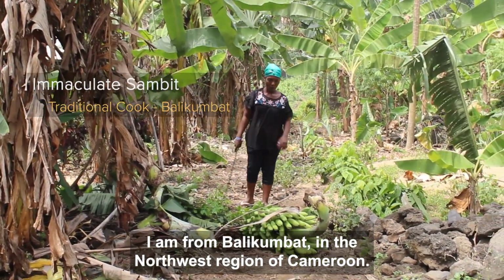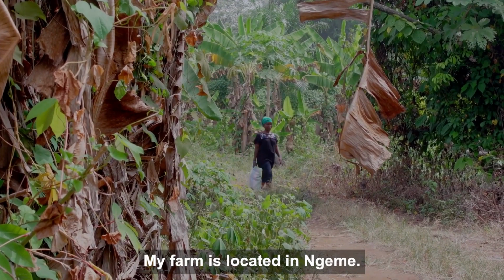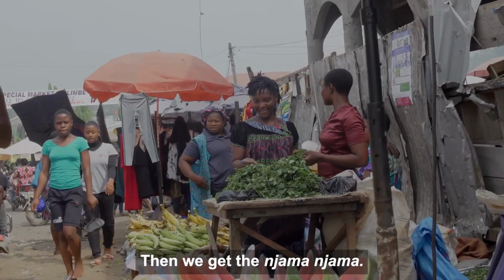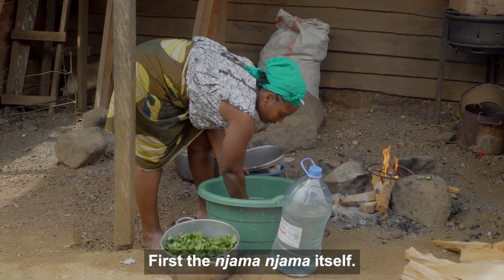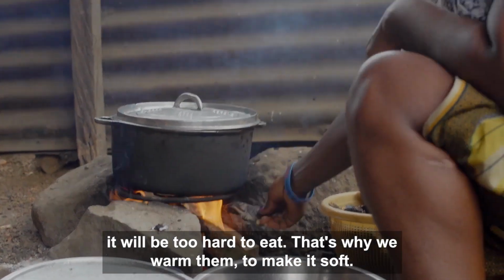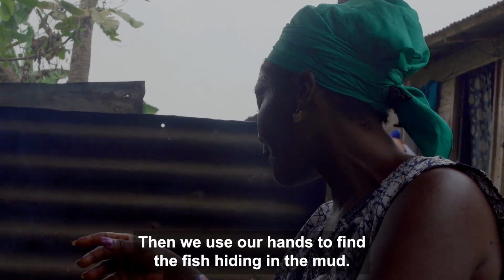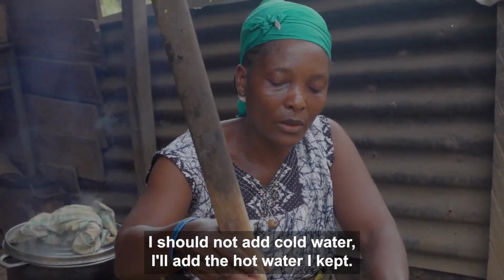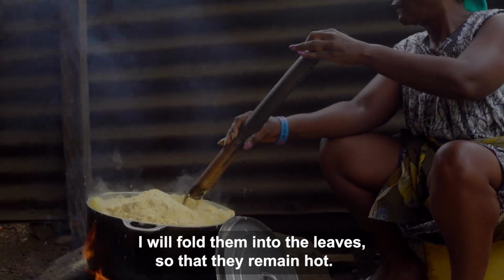Recipes from the Interweave of People and Place - Cameroon - Fufu Corn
Recipes from the Interweave of People and Place

People and Plants International, through the Traditional Foodways Program, has produced a recipe video series that documents and celebrates delicious and healthy traditional cuisines interwoven with the forests and environments from which they grow. We also explore the traditional management systems that produce these nutritious, diverse, and seasonal foods and ingredients. The series provides a glimpse into the layers of knowledge that go into a recipe – the wisdom of generations and innovations of individual cooks, farmers, hunters, and gatherers.

We invite you to watch the recipe series and learn more about dishes from Ecuador, Mexico, The Philippines, Indonesia and Cameroon,

Traditional Foodways is a People and Plants International collaboration with local organizations and media teams from around the world. We are committed to ethical storytelling and true partnership.